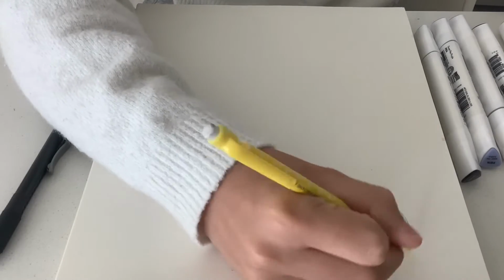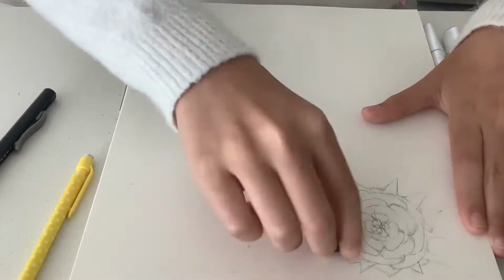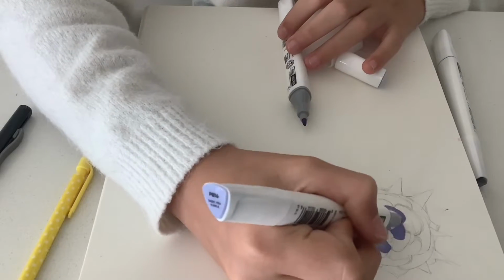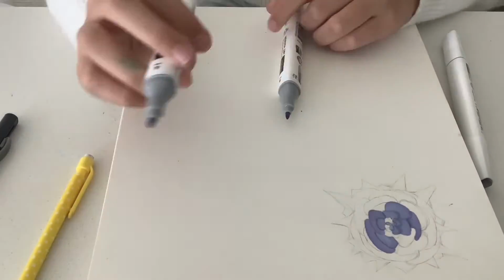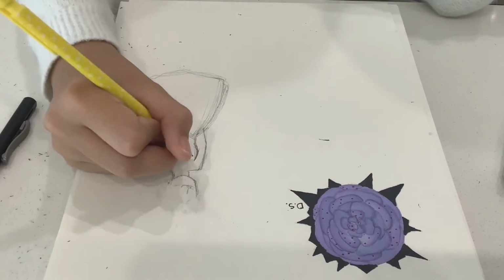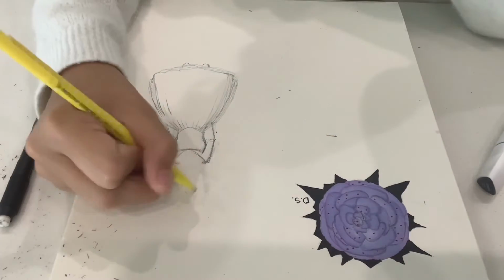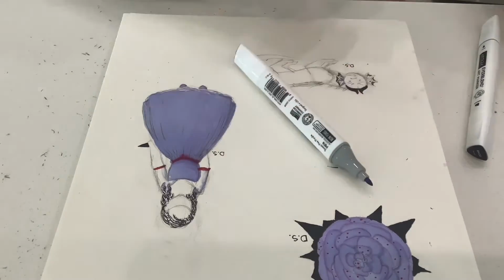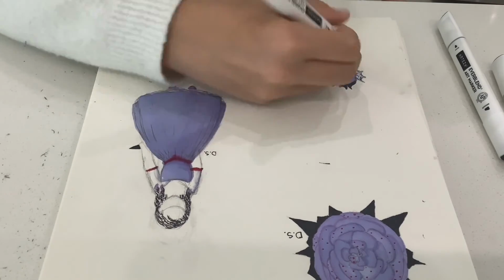5 Color Design Challenge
I’ve had this footage for 2 months…
You might need to raise the volume, sorry